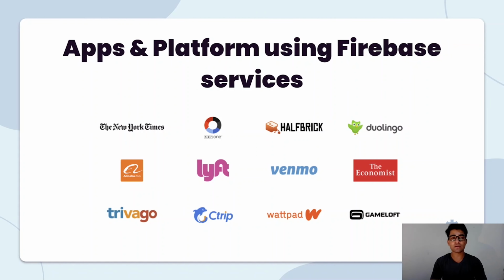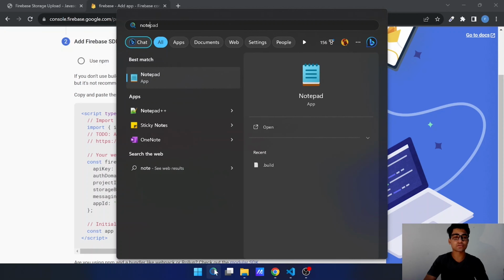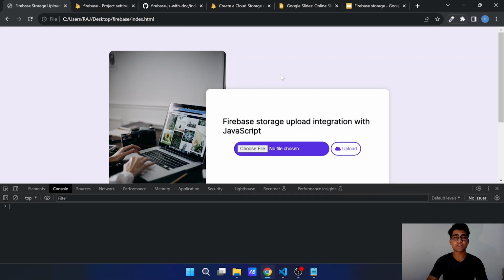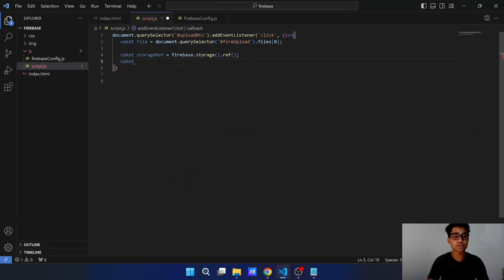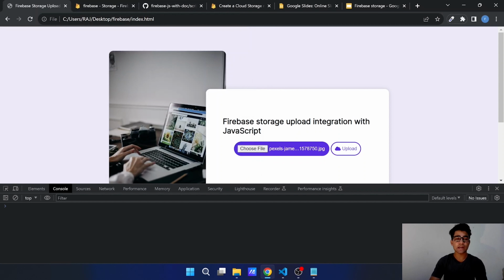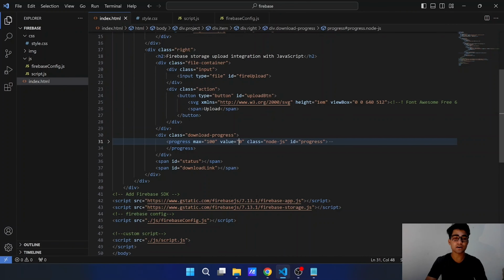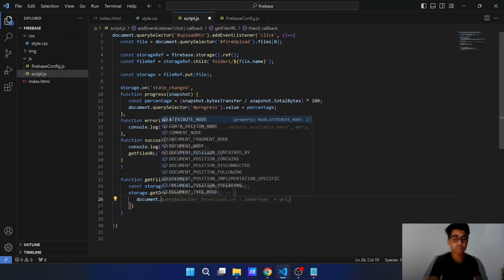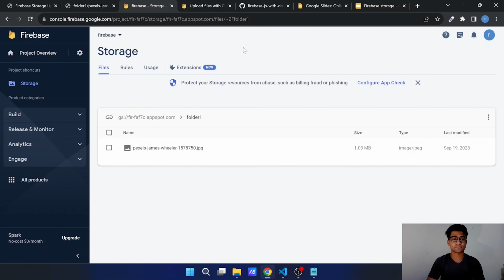Firebase Integration Made Easy: JavaScript Tutorial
🔥 Firebase Storage with JavaScript Integration Tutorial 🔥

Welcome to our latest tutorial where we dive into the world of Firebase and JavaScript to explore Firebase Storage!
If you're looking to new with Firebase storage for storing and managing your web app's files and media, you're in the right place.

In this comprehensive tutorial, we'll cover everything you need to know to get started with Firebase Storage, including:

📁 Setting up Firebase for your project
📤 Uploading files to Firebase Storage with JavaScript
🌐 Downloading files from Firebase Storage
🚀 Use Firebase SDK

If you are first time heard about Firebase or new to JavaScript, I make this to be beginner-friendly, with step-by-step explanations and practical examples (used code is deployed and you can see live example) to help you grasp the concepts quickly.

So, grab your favorite code editor (VS code off course 😉), follow along, and by the end of this tutorial, you'll be well-equipped to integrate Firebase Storage seamlessly into your JavaScript projects.

🔗 Links:
Firebase Documentation:

🎥Timestamp:
00:45 - Firebase introduction
02:23 - What we are building?
02:30 - Setup
03:23 - Console heads-up
05:22 - Implementation with JavaScript
           1) 05:26 - Add a Firebase SDK
           2) 05:54 - Setting-up config
           3) 06:36 - Create a storage reference
           4) 08:18 - Create file reference
           5) 09:28 - Upload file to storage

Next we will going to build a file upload progress-bar (SKIP if you want)
11:00 - Build a file upload progress bar
16:20 - Final Demo

17:08: Bonus and Outro